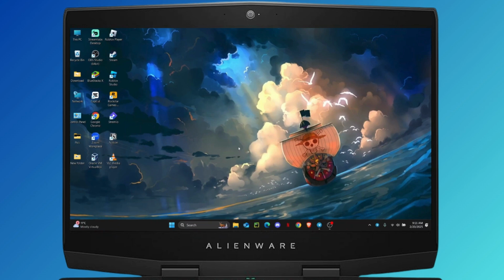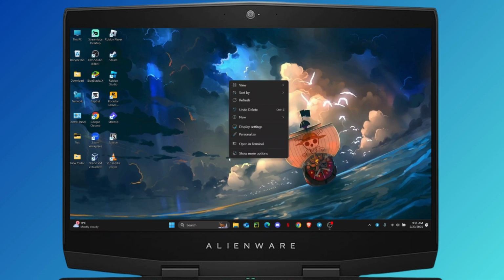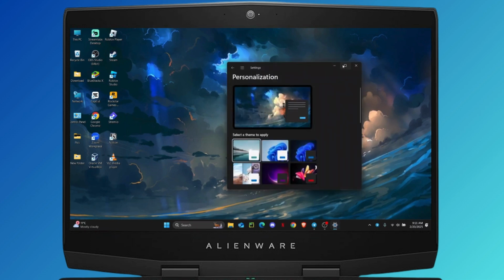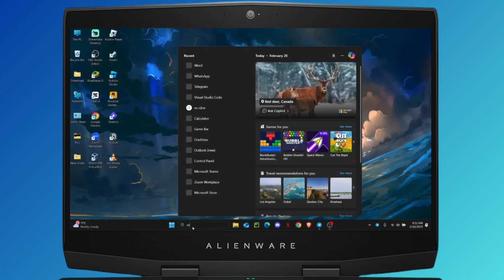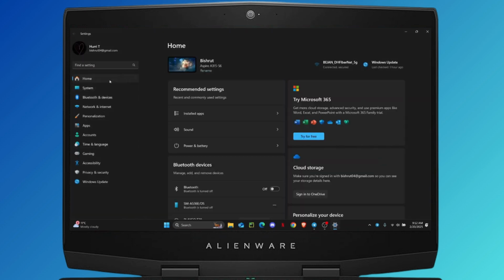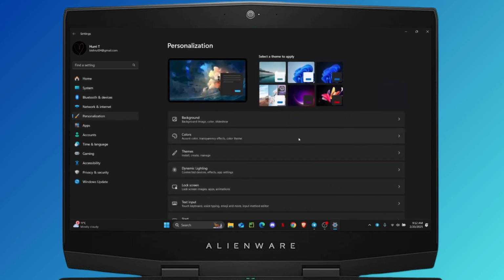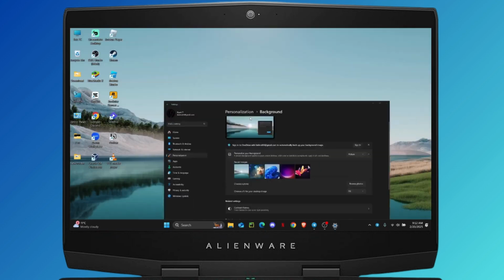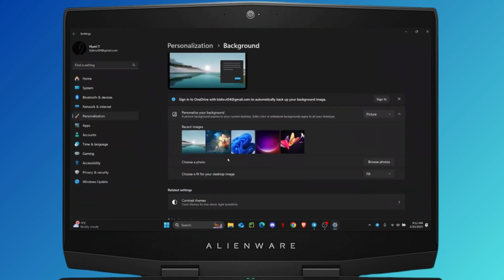How to Change Wallpaper in Windows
In this step-by-step tutorial, learn how to easily change your wallpaper in Windows. Whether you're updating your desktop with a new background or customizing your workspace, we've got you covered!

In this video, you'll discover how to change the wallpaper on your Windows desktop, from simple adjustments to advanced options for personalizing your computer background.

Timestamps:
0:00 Introduction
0:20 Step 1: Accessing Wallpaper Settings
0:45 Step 2: Selecting and Changing Your Wallpaper